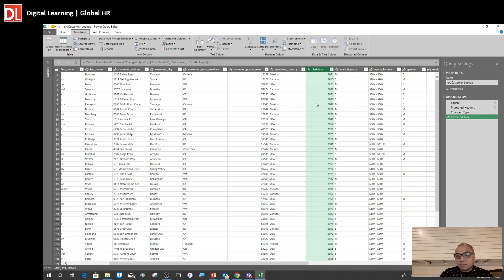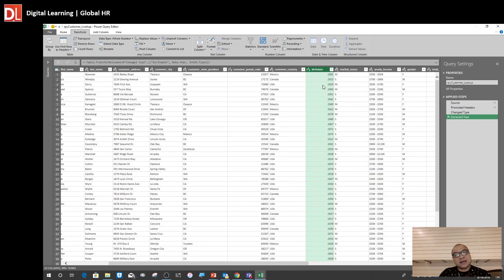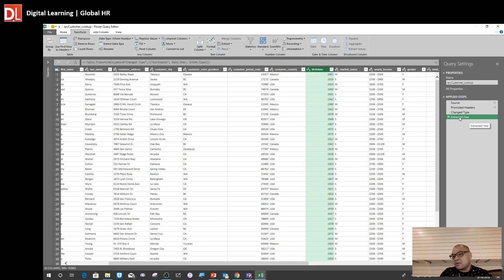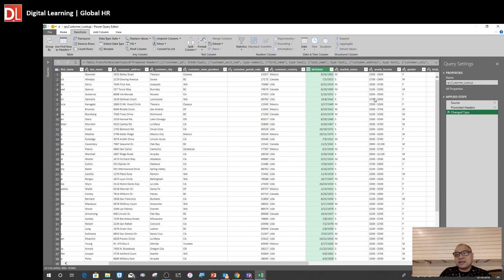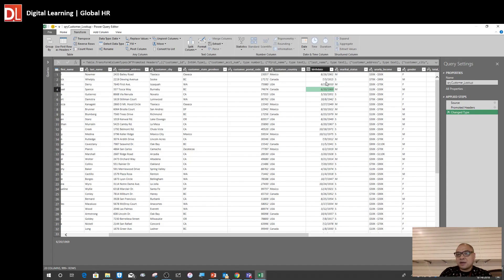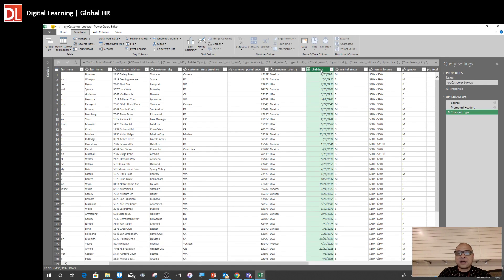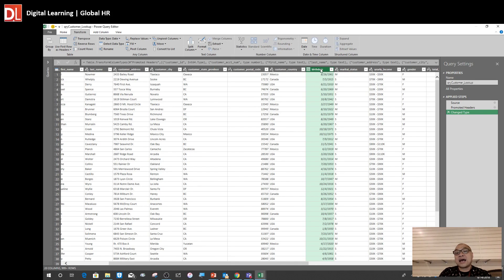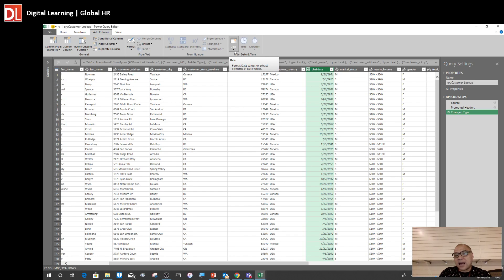Clip03 Applying Function under Transform Session in PowerQuery (Date function)